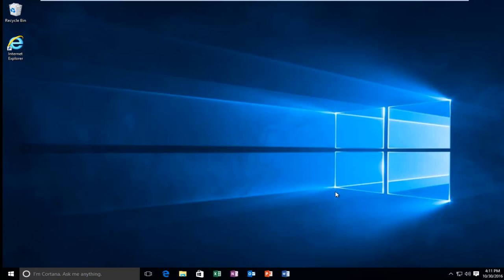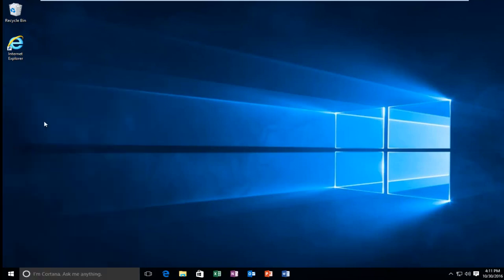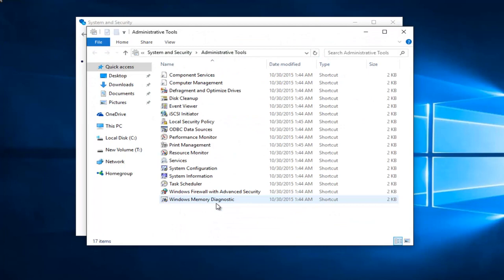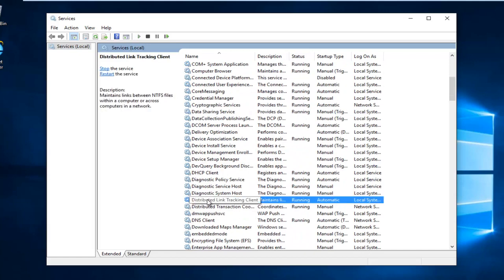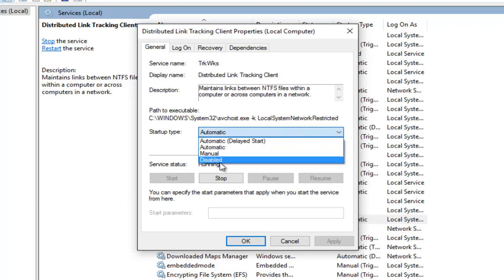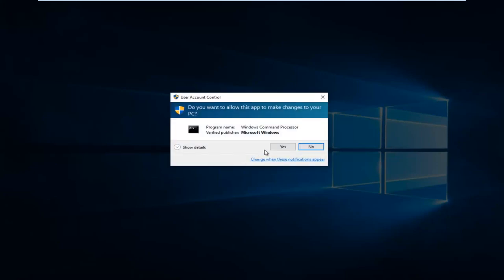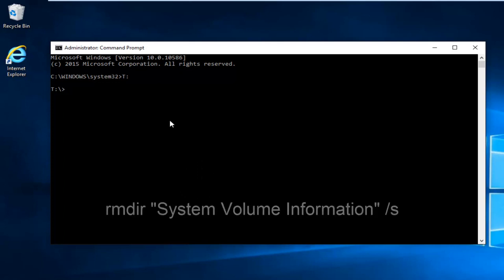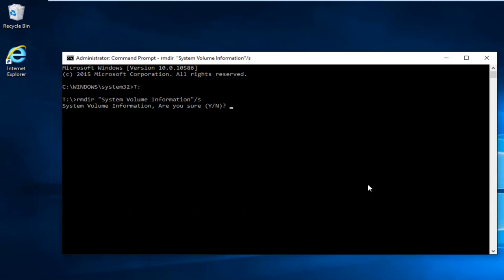How To Delete System Volume Information Virus In Windows 10/8/7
How To delete System Volume Information on Windows 10.This video tutorial help you to free more HD space easily by deleting/removing the System Volume Information Folder or other System Folder or file which won't delete.